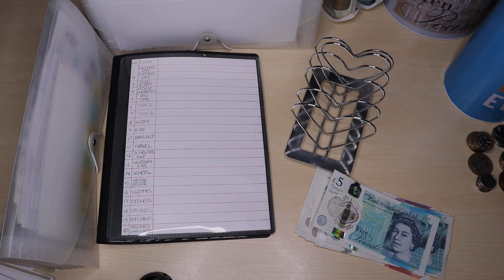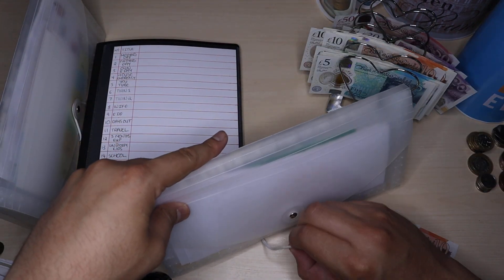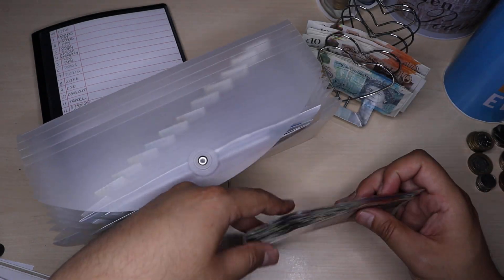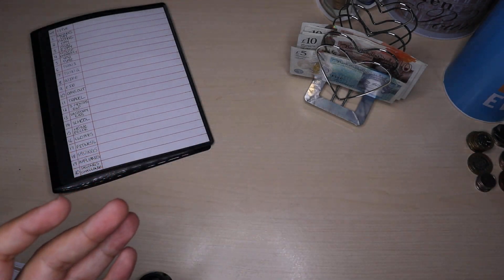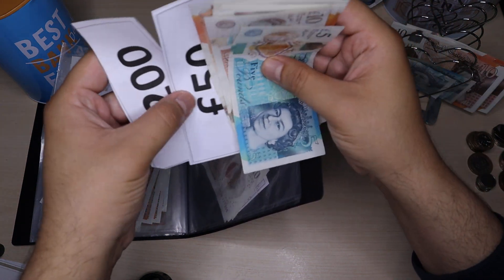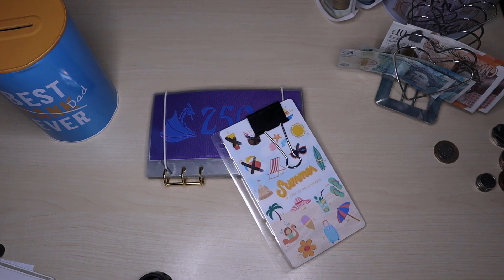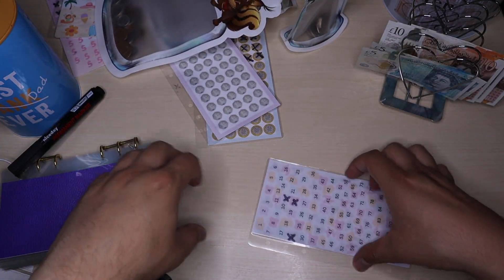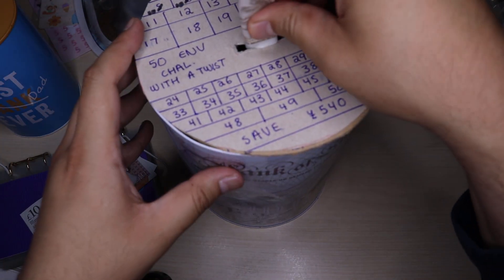CHALLENGES GALORE IN THIS VIDEO | 15TH-21ST JULY 2024 | CASH STUFFING UK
Or search for: Budgeting_Daddy_UK